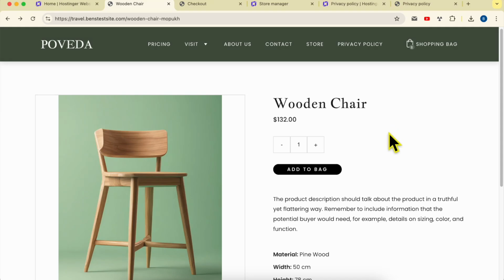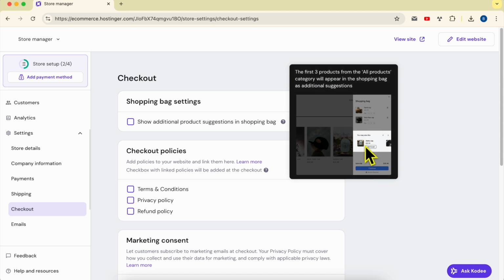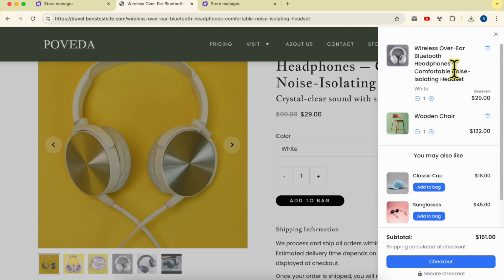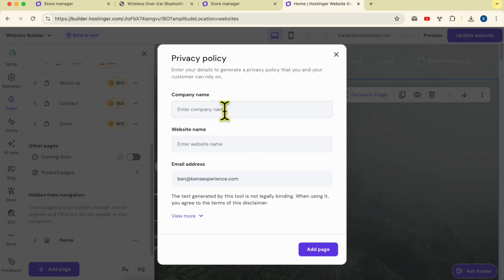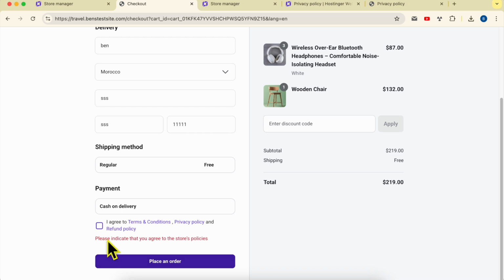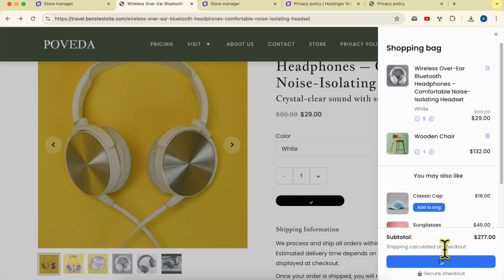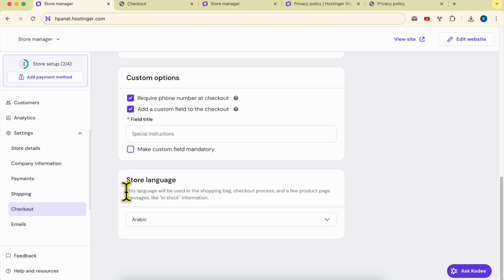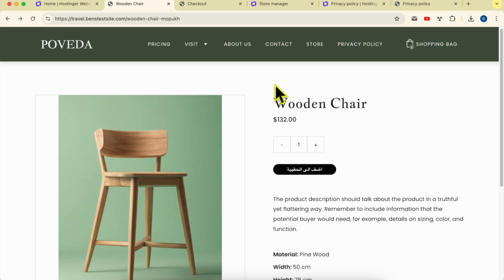How to Edit the Checkout Page in Hostinger Website Builder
In this video, I will show you how to edit the checkout page in Hostinger Website Builder step by step. If you want to customize the checkout process in Hostinger Website Builder, improve conversions, and increase your average order value, this tutorial is exactly for you.
You will learn how to edit the checkout page in Hostinger Website Builder by enabling product suggestions during checkout, also known as “you may also like” recommendations. These product recommendations help you increase average order value directly from the shopping bag and checkout slide.
I will also show you how to edit the checkout page in Hostinger Website Builder by adding an email marketing opt-in checkbox at checkout.
In this Hostinger Website Builder checkout tutorial, you will also learn how to:

Add product recommendations in the shopping bag

Enable upsells and cross-sells at checkout

Require a phone number during checkout

Add custom fields like special instructions

Add legal consent checkboxes (terms, privacy, refund policy)

Create privacy policy, refund policy, and terms pages

Link legal pages to the checkout page

Customize checkout text and messages

Enable email subscription at checkout

Change store language for checkout and shopping bag

This video is perfect if you are building an online store with Hostinger Website Builder and want full control over your checkout page, checkout settings, and customer experience.
Before continuing the tutorial, I also explain how you can get my complete Hostinger Website Builder course for free, where I cover hosting setup, templates, design, ecommerce, SEO, analytics, integrations, backups, optimization, and much more.
If you are serious about selling online with Hostinger Website Builder, customizing your checkout page is one of the most important steps to increase conversions and sales.
If you still have any questions about how to edit the checkout page in Hostinger Website Builder, leave them in the comments below.